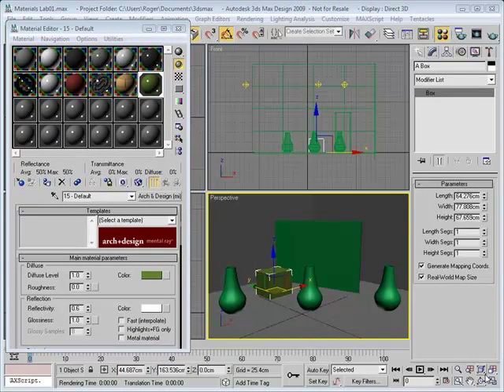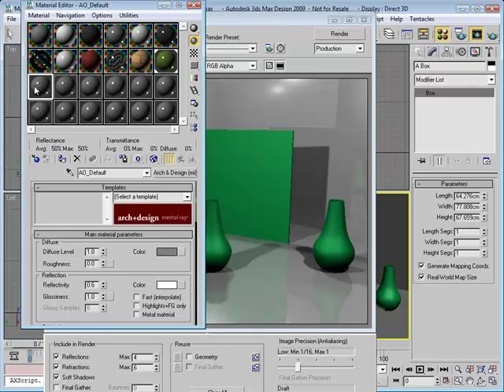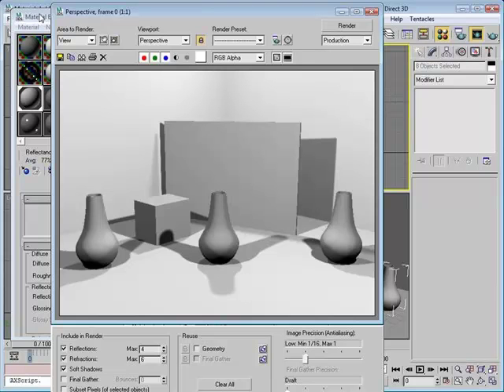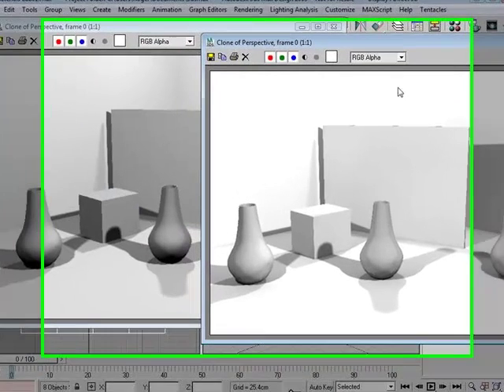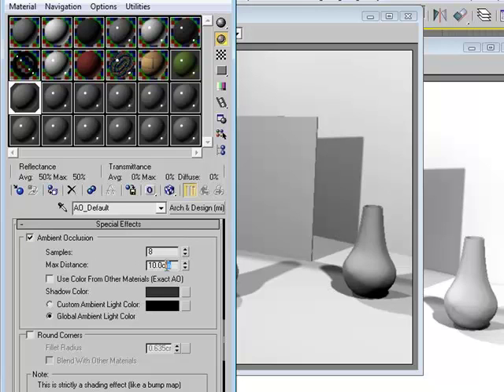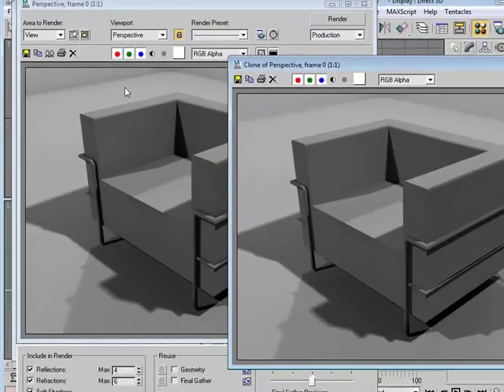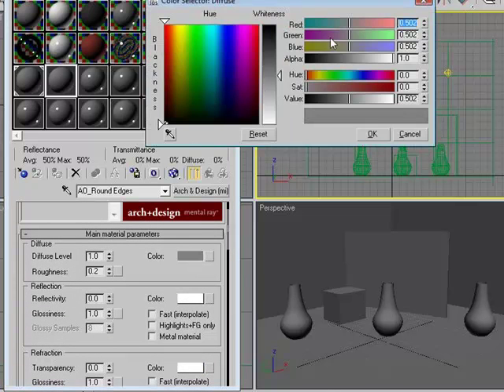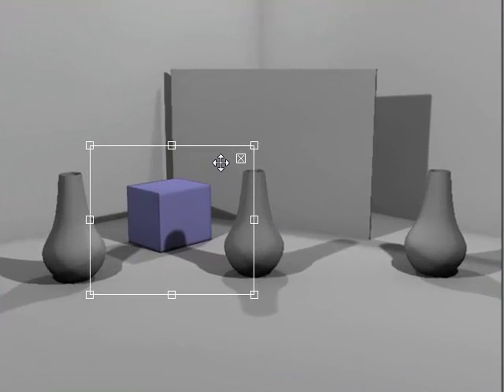Tut13 pt02 - Introduction to materials in 3ds Max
Introduction to materials in 3ds Max - Part 2